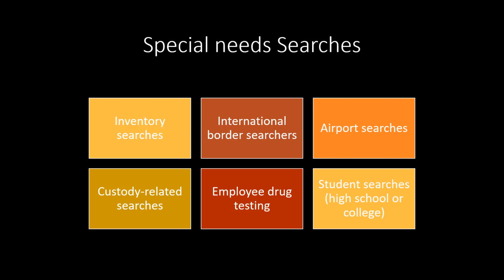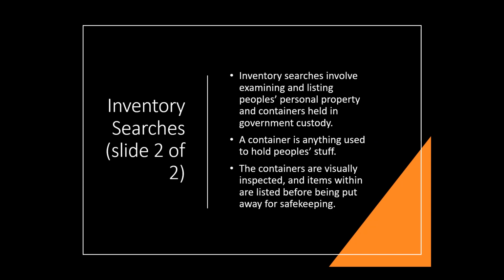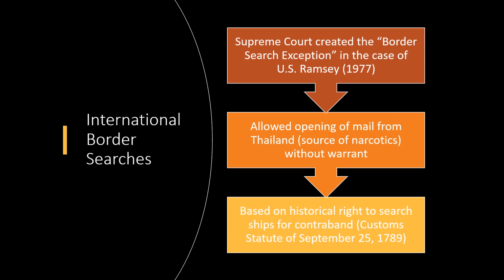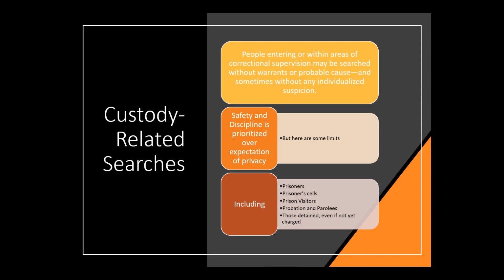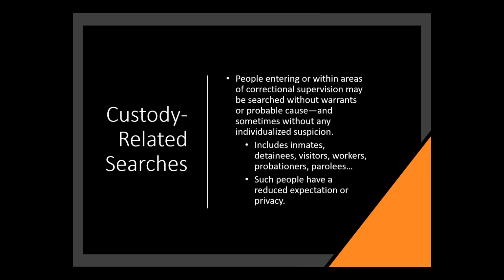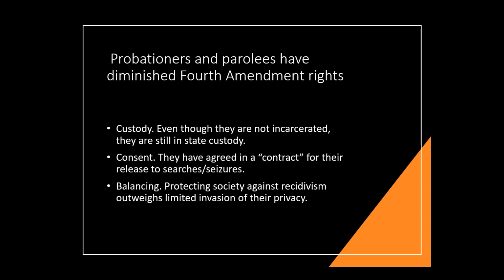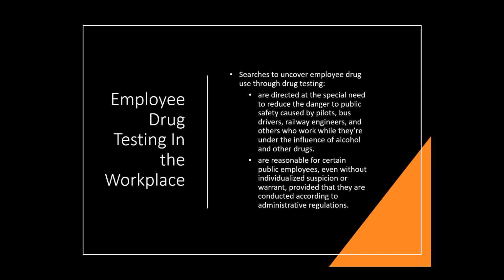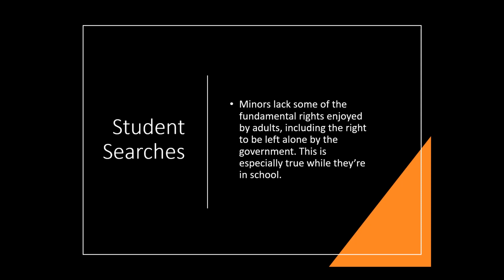Chapter 7 Special Needs Searches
Chapter 7 Court Procedure and Evidence